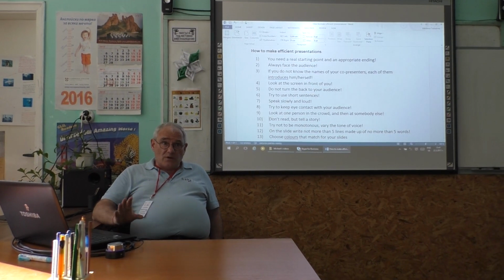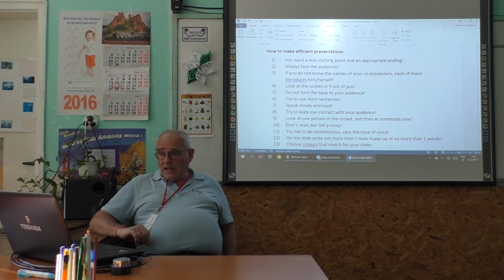efficient presentations 1 vidin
Description of how to present effectively